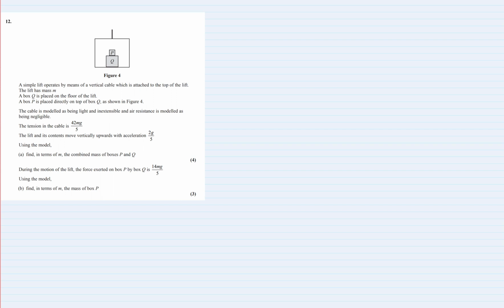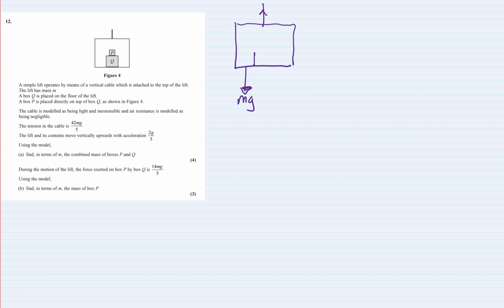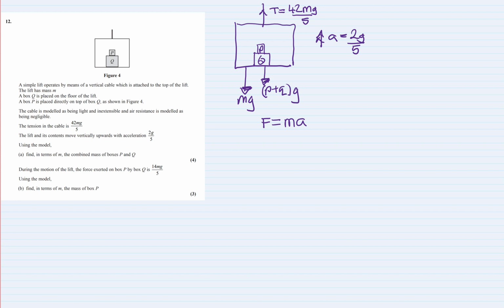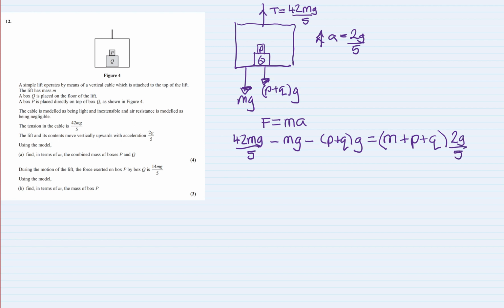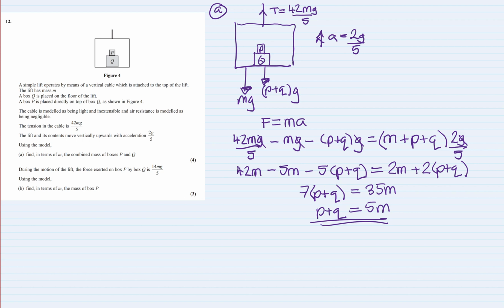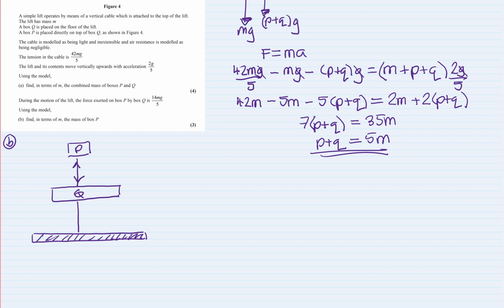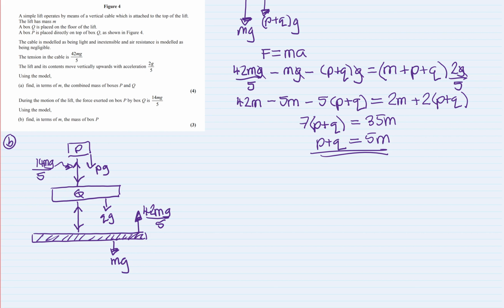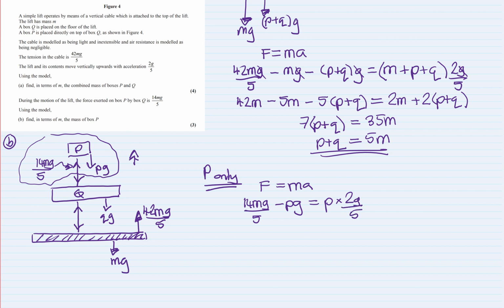2023 Y1 FM Dec Mock - Q12